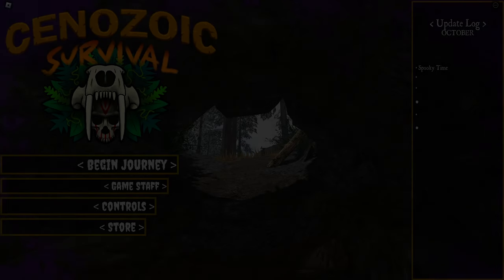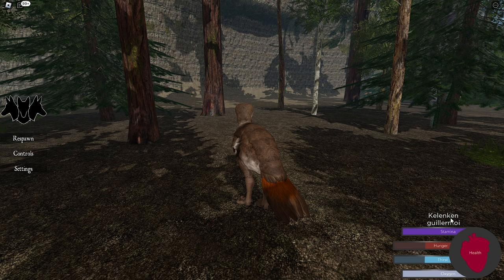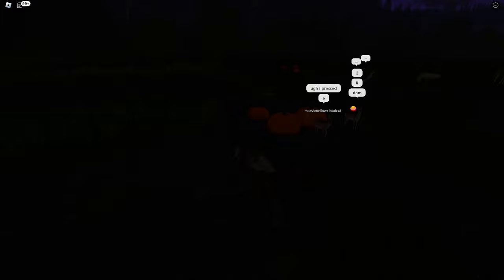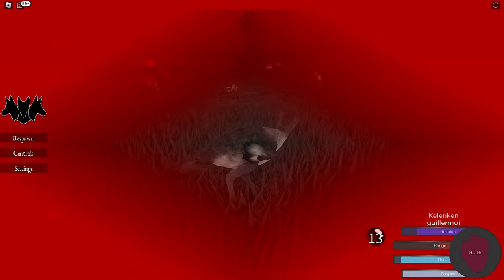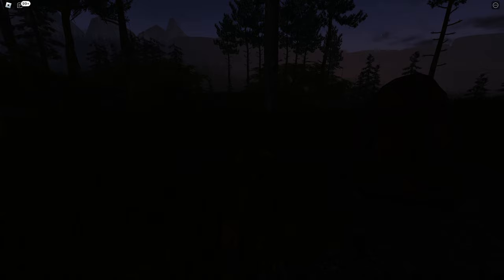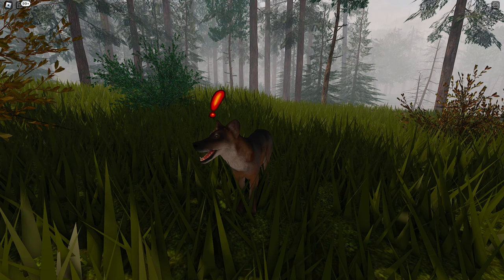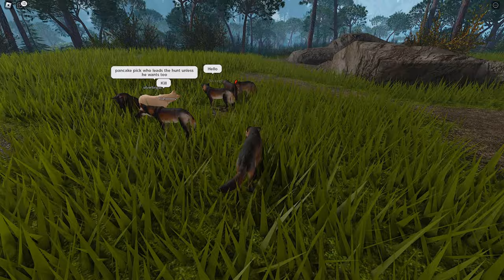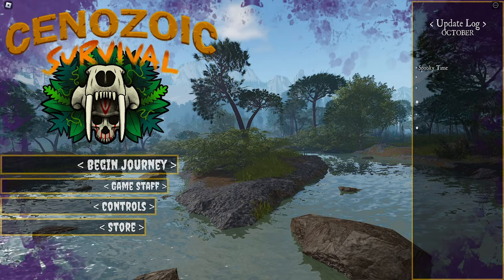Trying out Cenozoic Survival on Roblox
Hello guys today we try out one of the most requested Roblox Games called Cenozoic Survival.